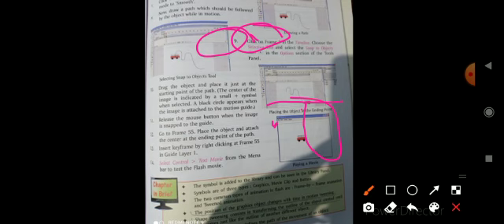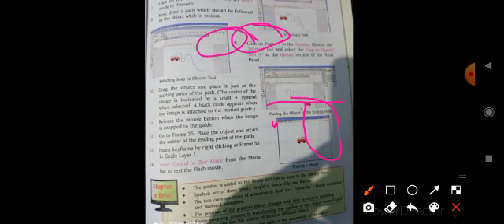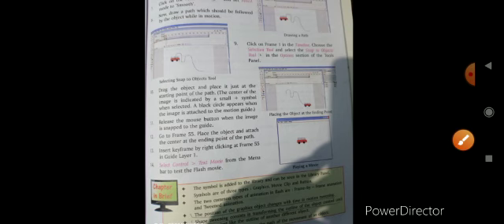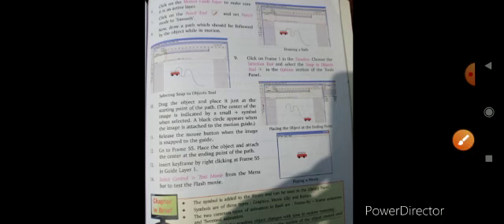7th std computer chapter 6 part 7